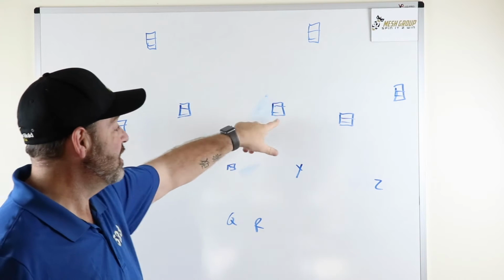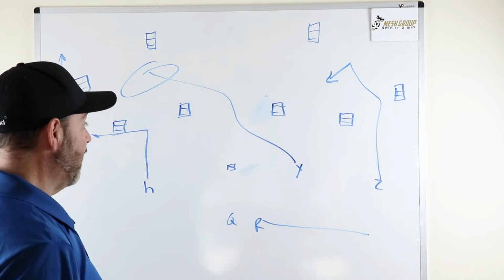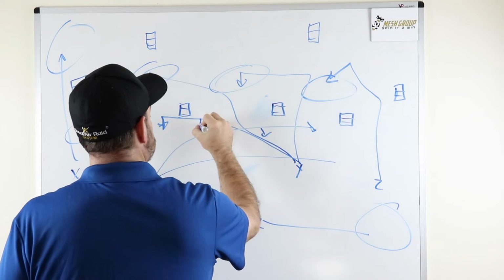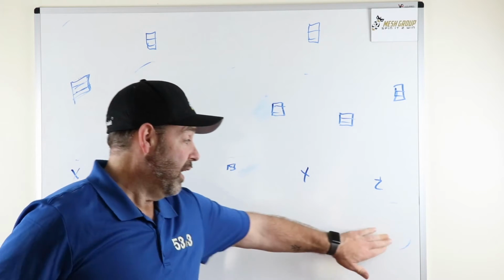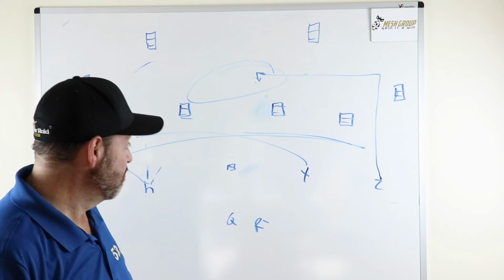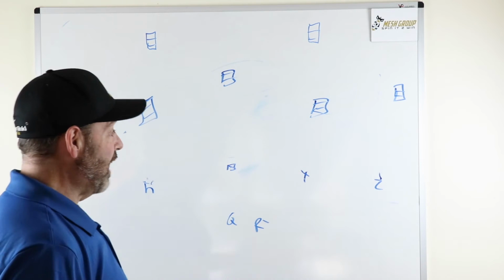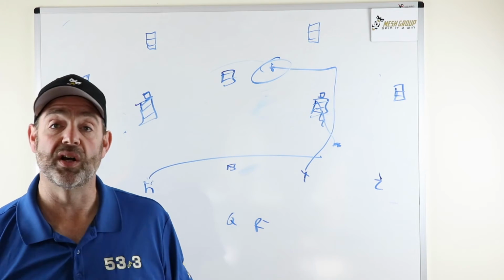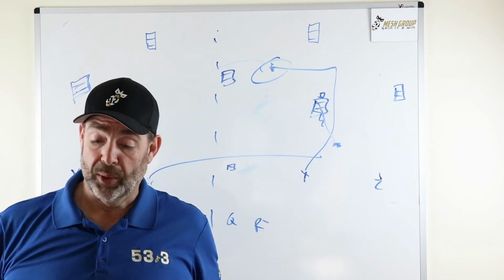How to Practice at a Small School in the Air Raid Offense